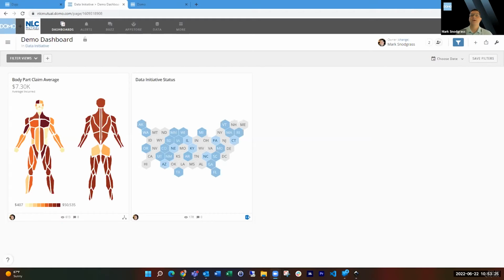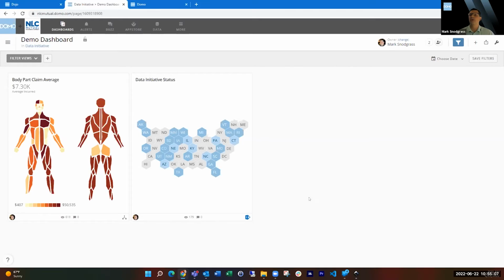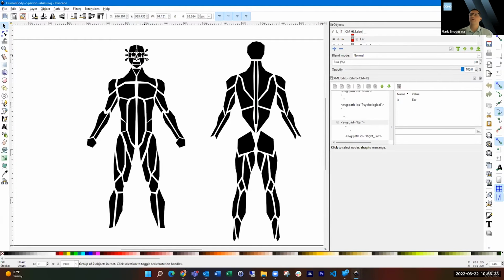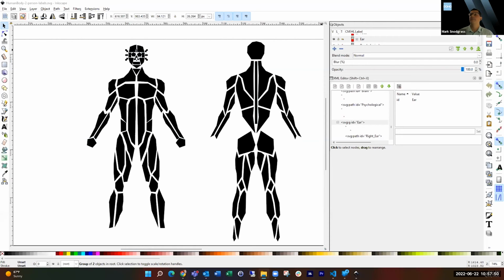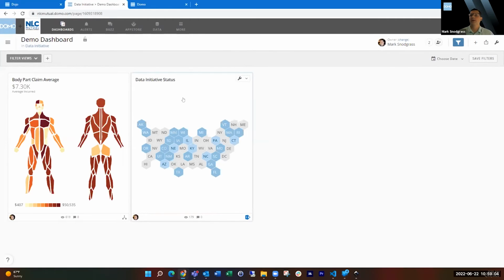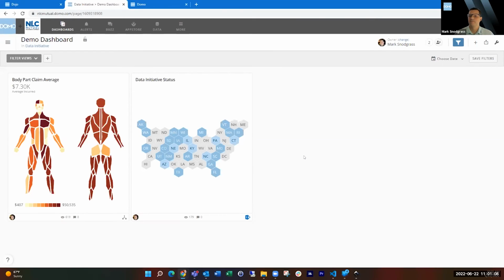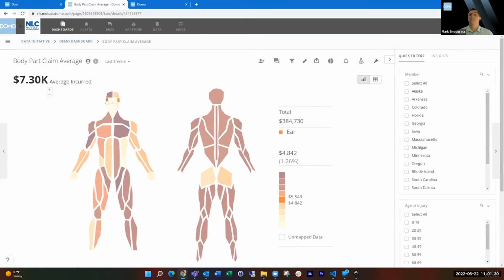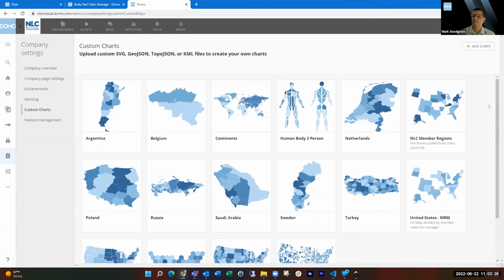Custom Charts - Community User Group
Mark Snodgrass, June 2022